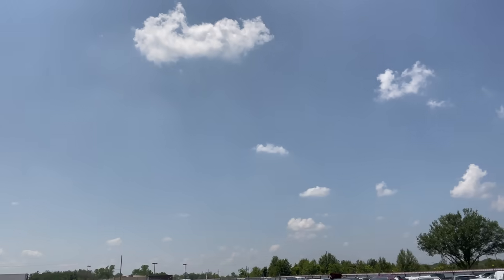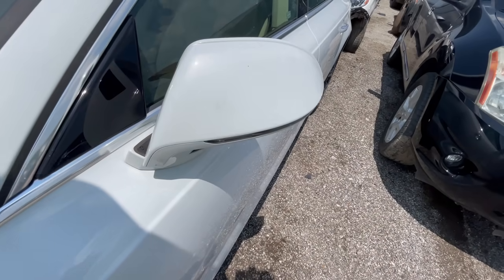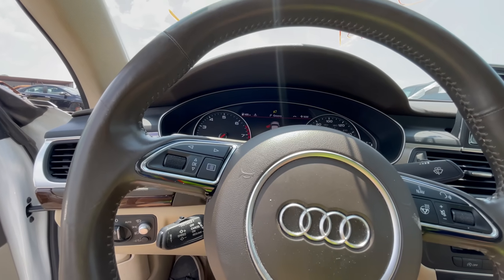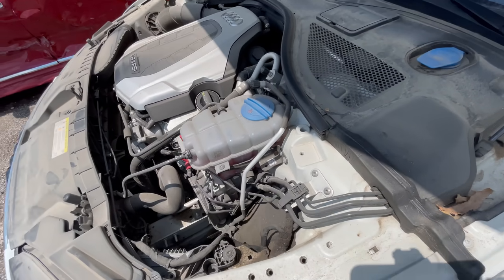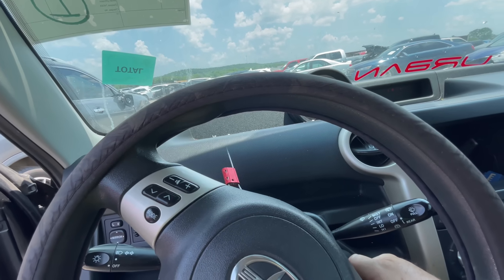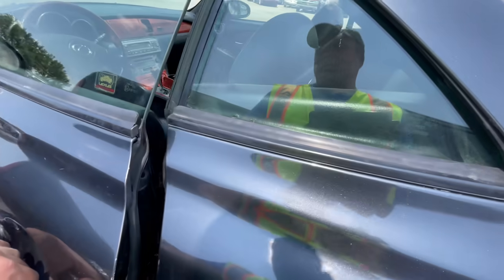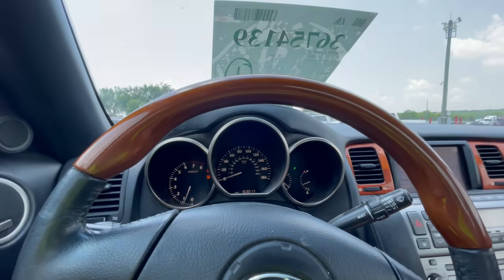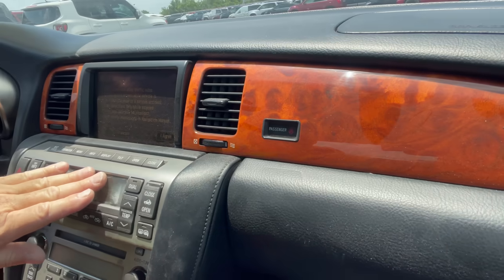Does Mike Need A Lexus SC430 In His Life? IAA Walk Around 7/7/23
In this video I'll give you a beautiful Audi A7 review, a crazy, racing Scion Xb review and very well-used Lexus SC430 review. These cars are at the IAA facility in Tulsa, Ok and you can bid on them! I want to give a special thanks to everyone at IAA for letting me do these videos. They're really fun to do and I enjoy all the feedback!

Buying an auction car can be scary, but hopefully I'll give you some insight into each model and show you how to save money!